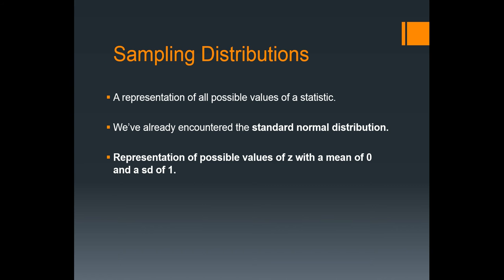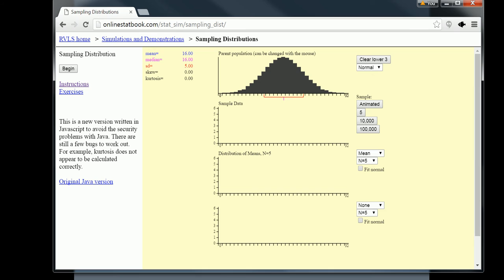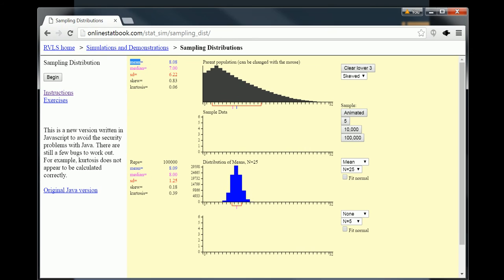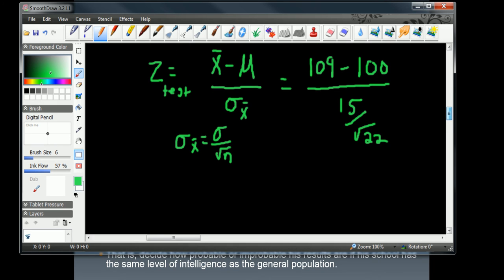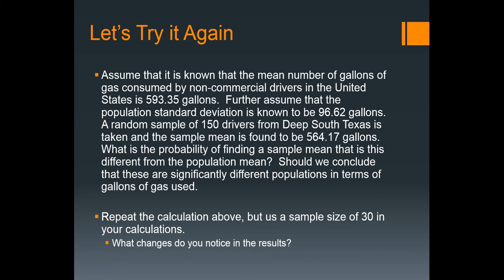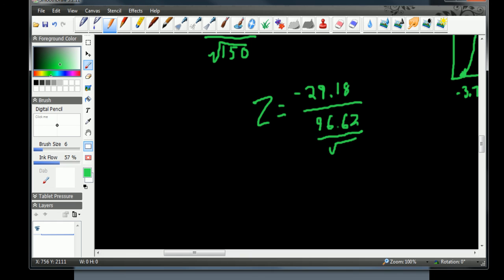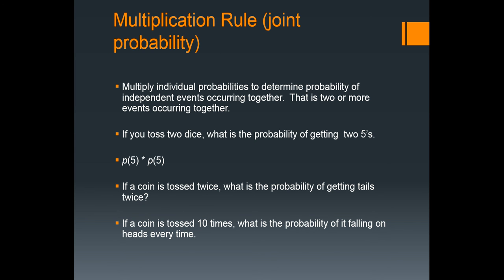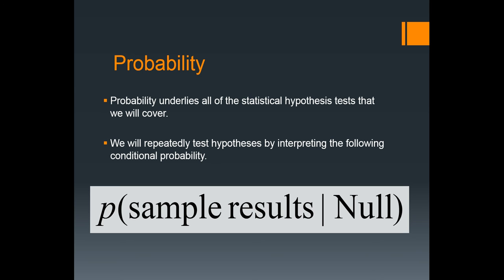6 standard error, z test, and probability